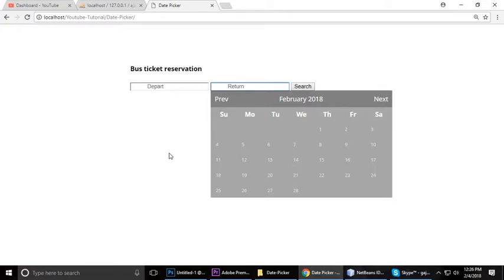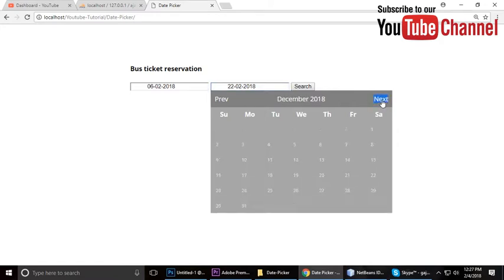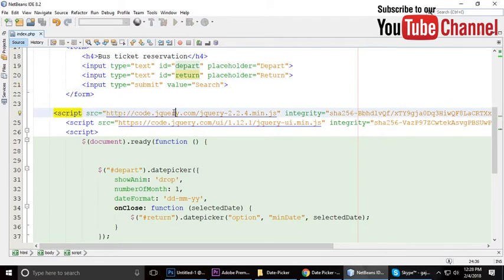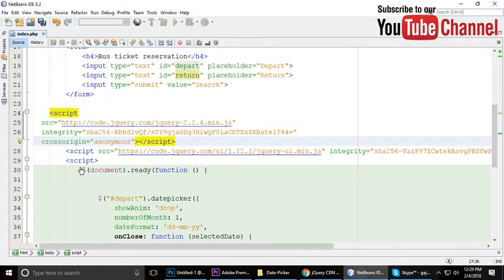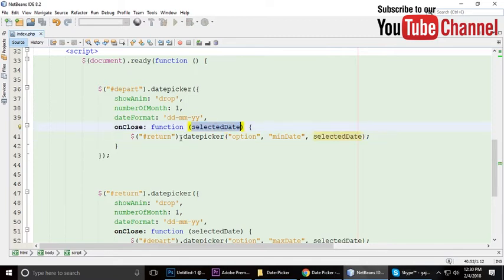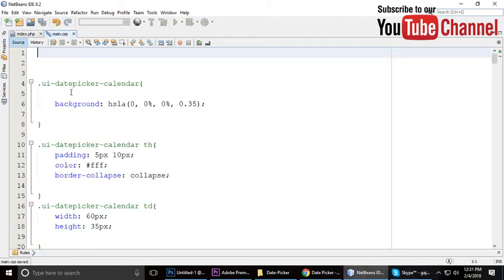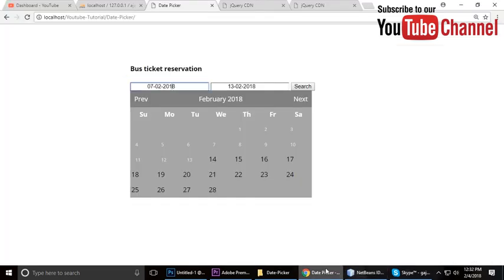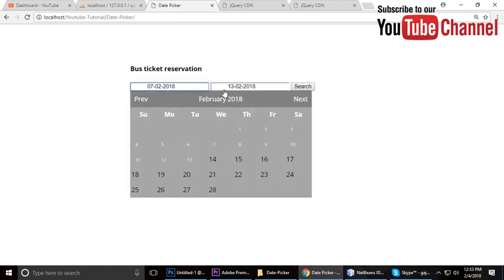Custom Styled Datepicker - JQueryUI Tutorial